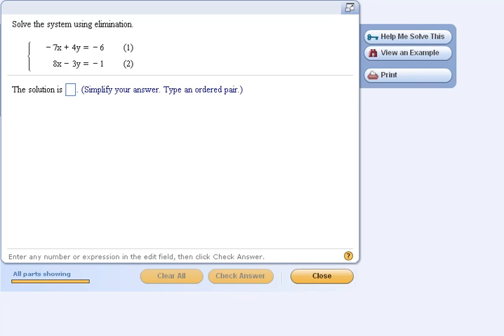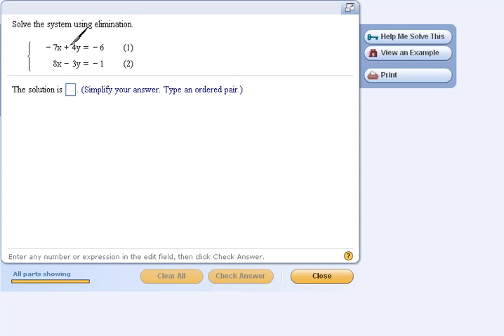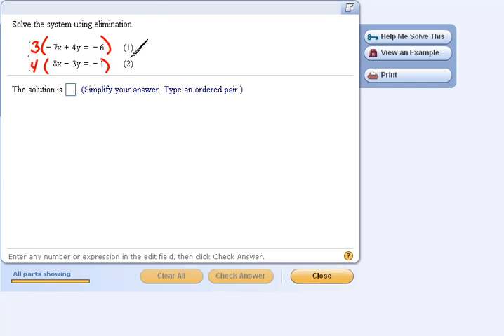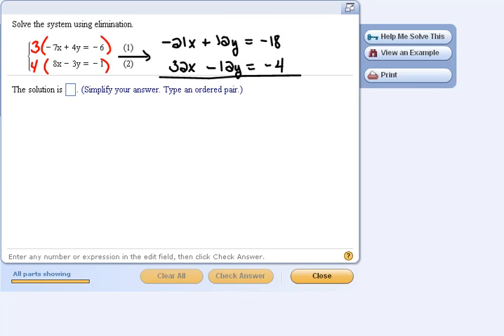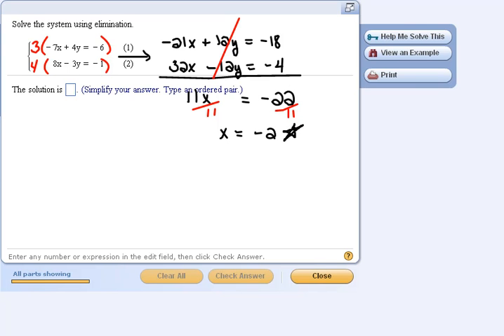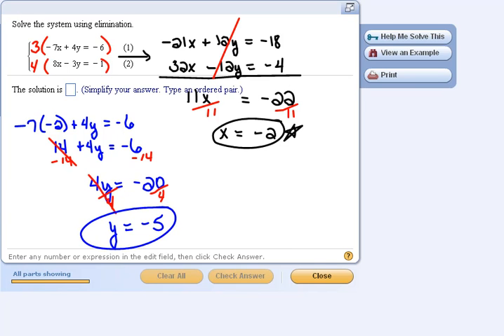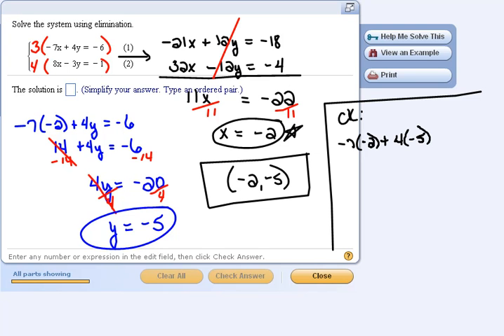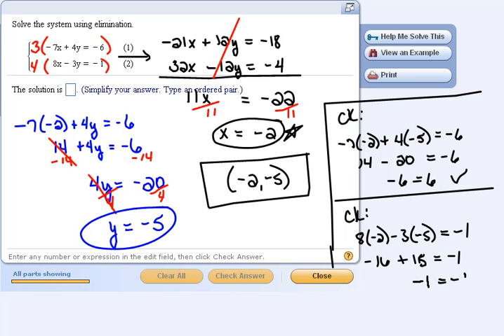Systems of Equations: Elimination Method 3.1